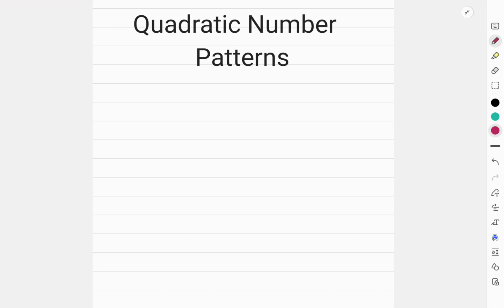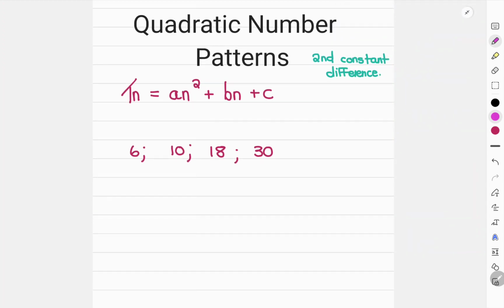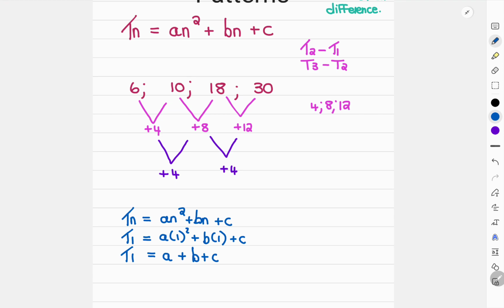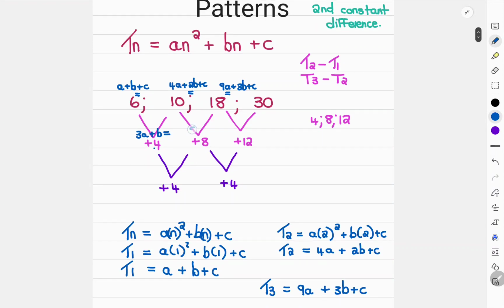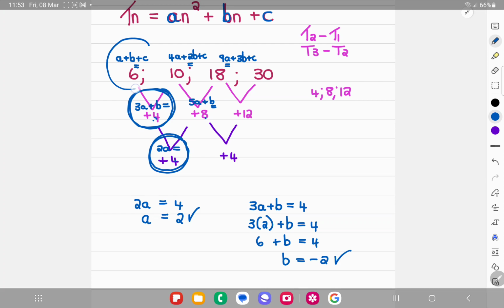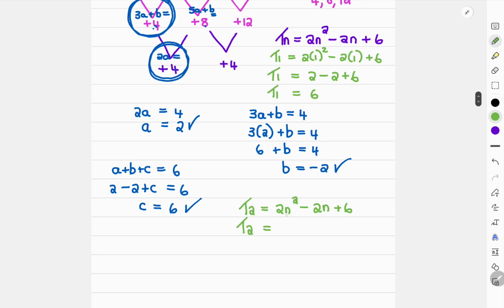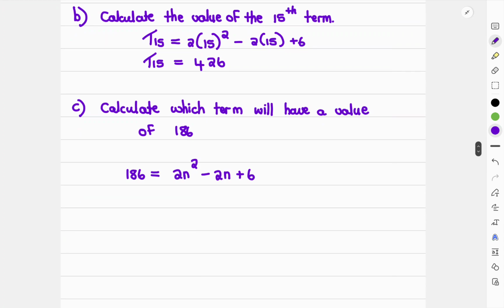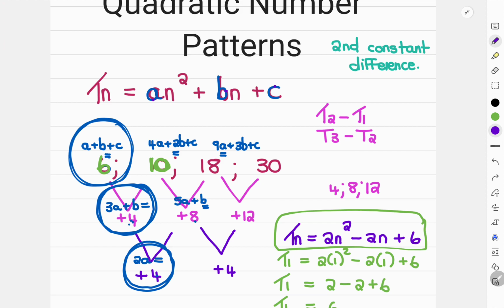Grade 11 Mathematics Quadratic Number Patterns (Video #1)